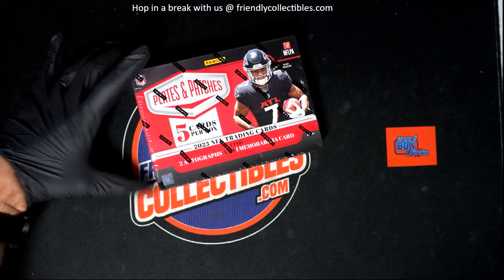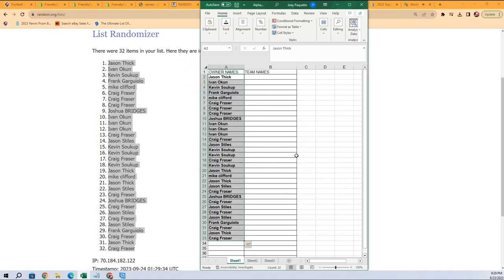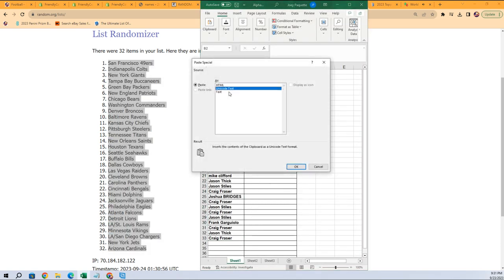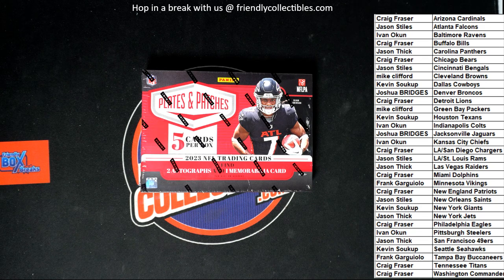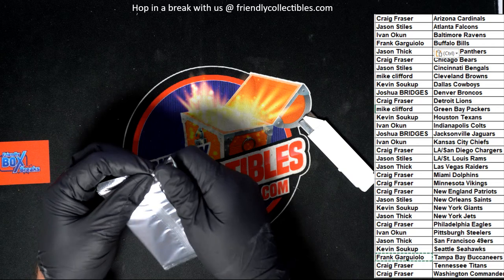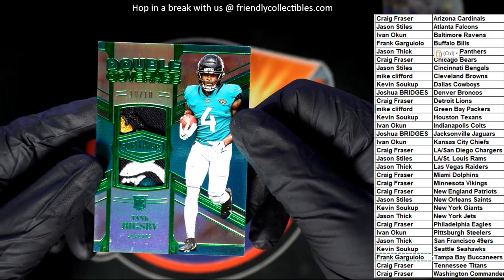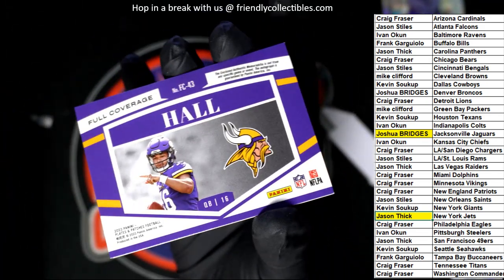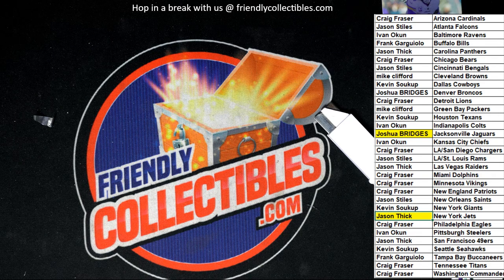2023 Panini Plates & Patches Football ID 23PLATES101